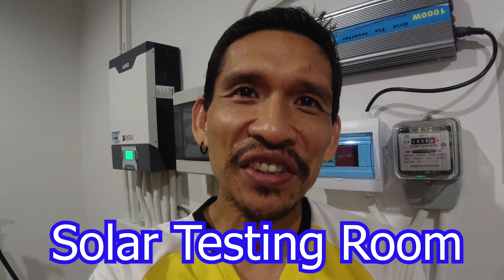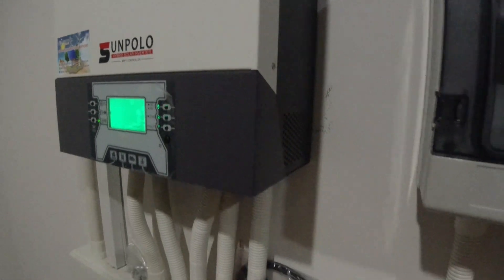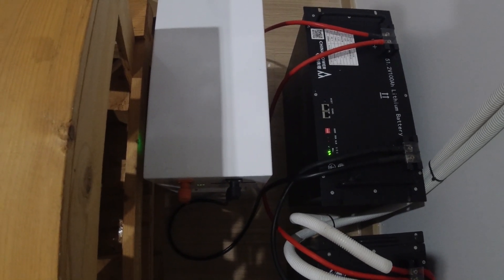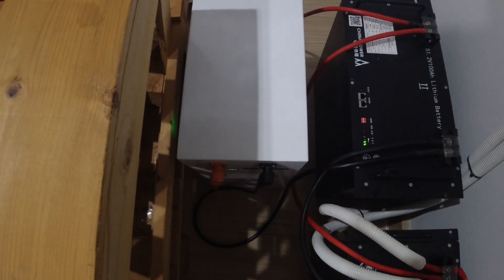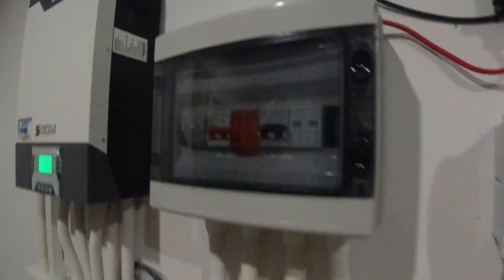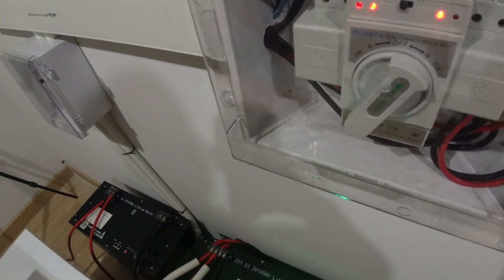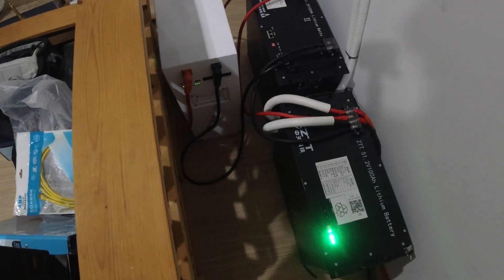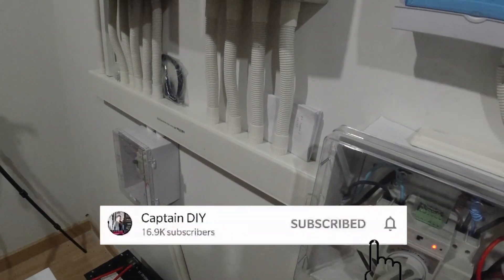Renewable Energy EP.10 l Hybrid system in my home l พลังงานทดแทน (English Version)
Hybrid On Off Grid System from real user and everyday used NO FAKE.

Link สำหรับเข้ากลุ่ม พลังงานสะอาด เพื่ออนาคต